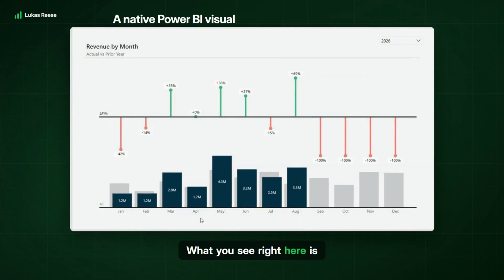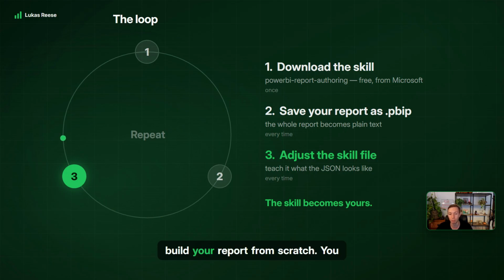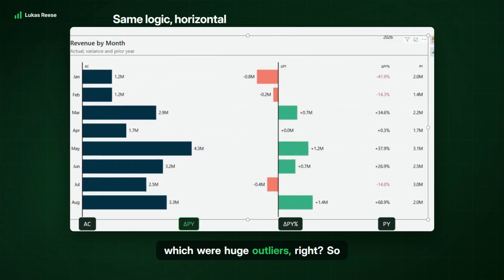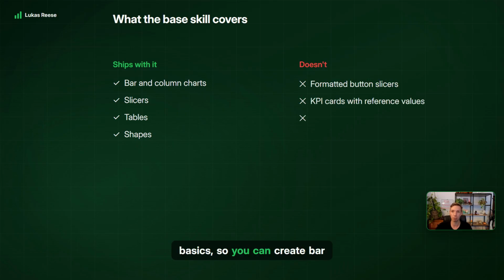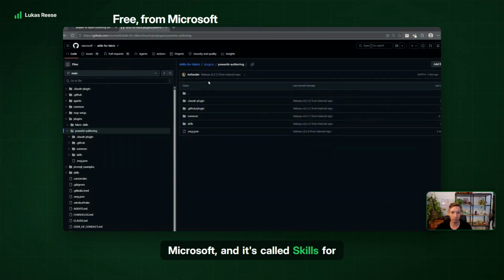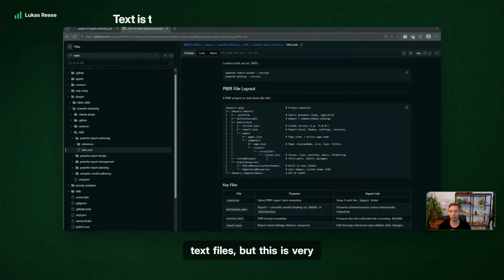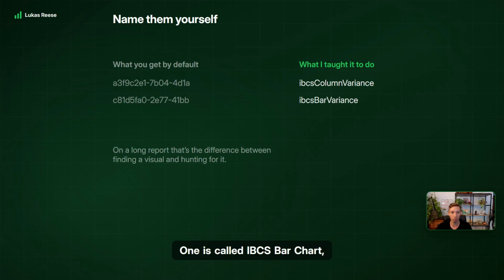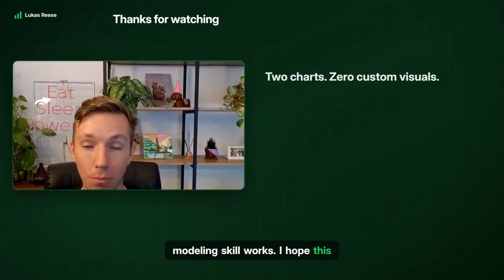How I Build IBCS-Style Charts in Power BI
IBCS variance charts in Power BI, built entirely from native visuals.

This is the chart most people reach for a third-party visual to get: actual vs prior
year columns, with the deviation shown as green and red lollipops above a baseline.
No custom visual, nothing to install, nothing your client's IT has to approve.

The catch is that it takes 15 DAX measures and a large PBIR JSON file. I wrote
neither by hand.

In this video I go through how I extended Microsoft's official Power BI report
authoring skill so Claude could generate it, what actually belongs in a reference
file, and how the PBIR JSON is structured once you look at it properly. If you've
been curious about PBIP and the report layer but never had a reason to open it,
this is a good place to start.

One thing worth staying for: the JSON was never the hard part. The DAX was. The
report validated clean twice and still rendered completely wrong.

Two pages, 19 measures numbered in build order so you can follow the chain from the
first measure to the finished chart. Sample data included — no data source to
configure, works offline.

🔗 LINKS
Official Microsoft Power BI report authoring skill:

🛠️ WHAT'S COVERED
• Why the variance band is a combo chart, not a variance feature
• Error bars repurposed as lollipops, and why you need two series
• Invisible columns that carry the data labels
• Extending an existing skill instead of writing one from scratch
• Splitting reference files instead of one giant markdown file
• Adding images to reference files, and why it matters more than you'd think
• The DAX traps that validate clean and still render wrong

Built with Power BI Desktop, PBIP/PBIR, and Claude.